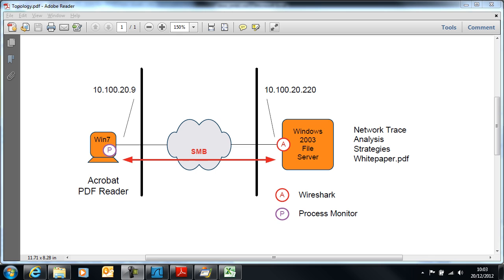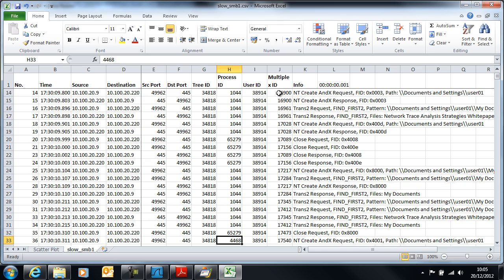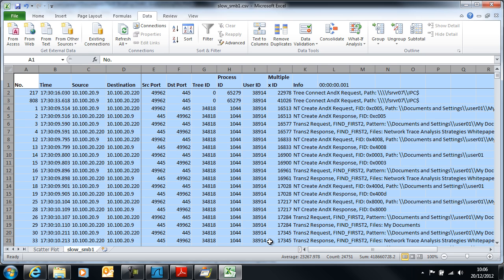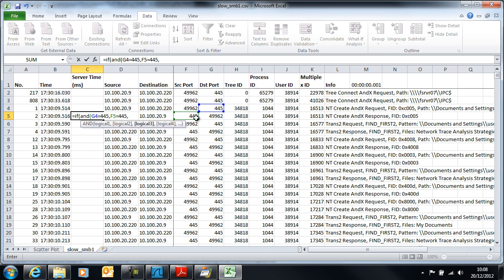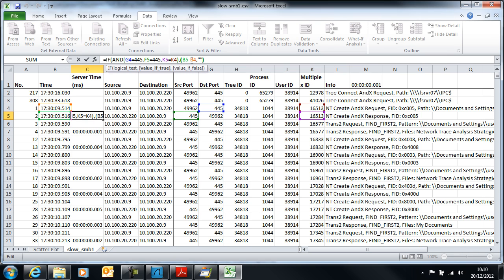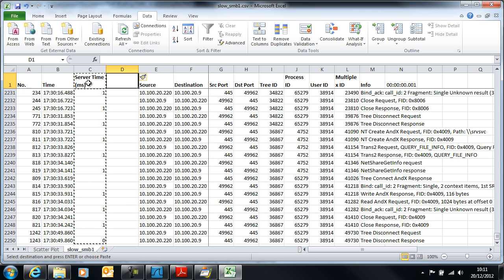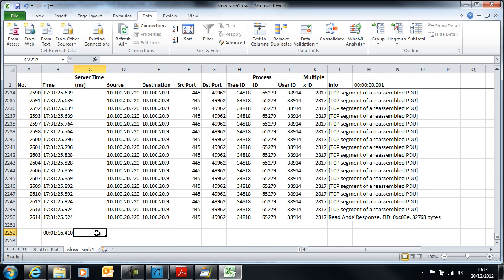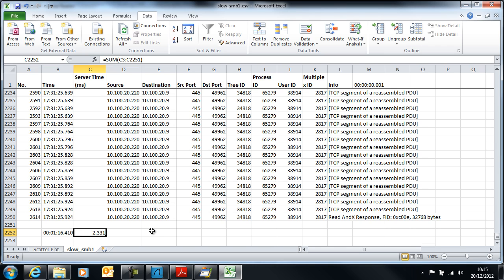RPR NA01: Analysing fileserver performance using Wireshark and Excel - Part 3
In this series of videos we look at how we can analyse the response times of a Microsoft Windows fileserver using Wireshark and Excel. This series describes the analysis of the SMB1 protocol.

This is part 3 of the series and covers calculating the server response time figures.